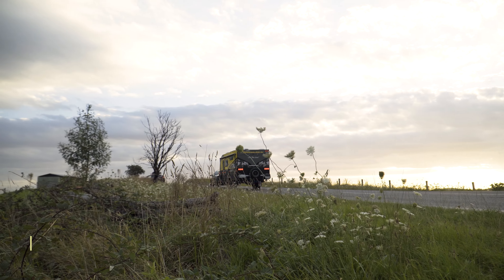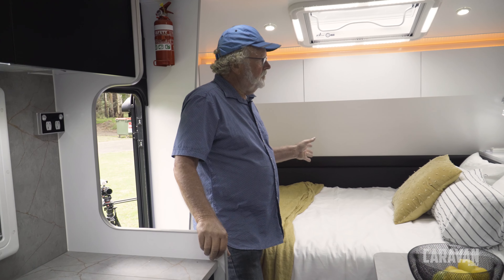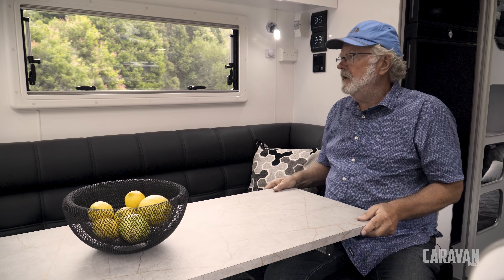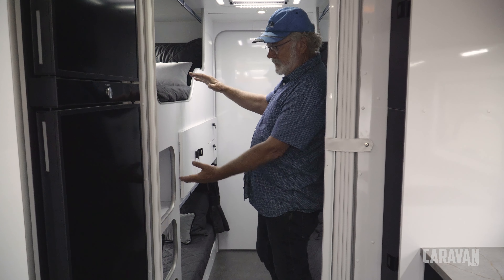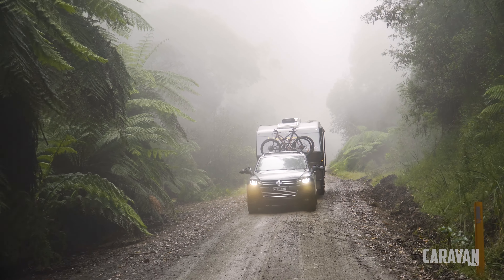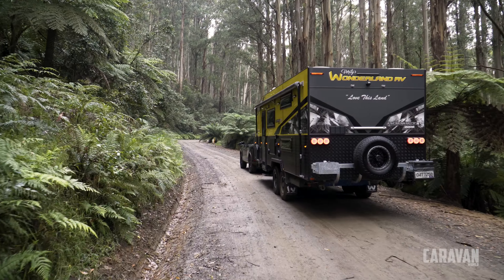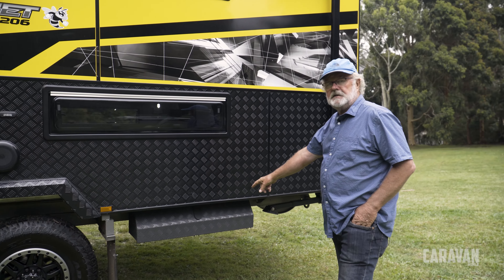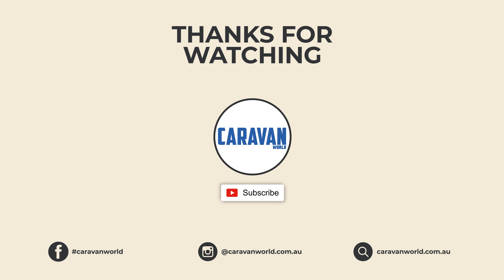Wonderland Hornet 2206 | 2021 Review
We towed the Wonderland Hornet 2206 to the Yarra Valley to do a full review on how it tows and the added features it provides. Join John Ford as he takes a thorough look over it